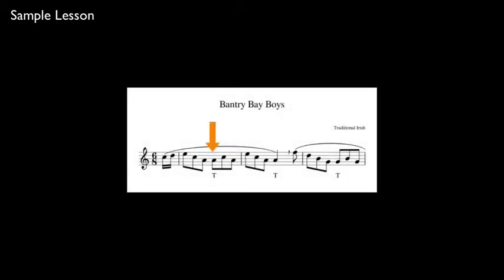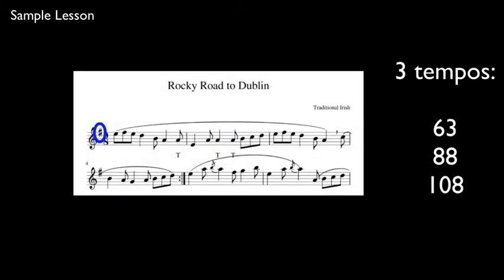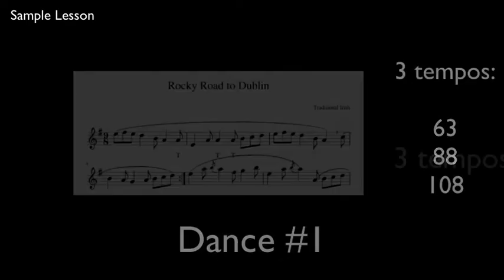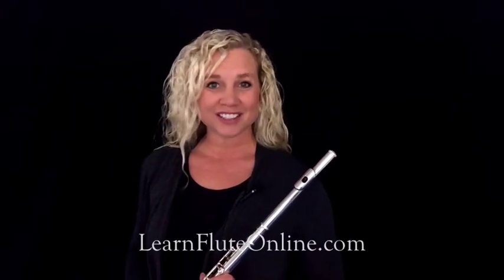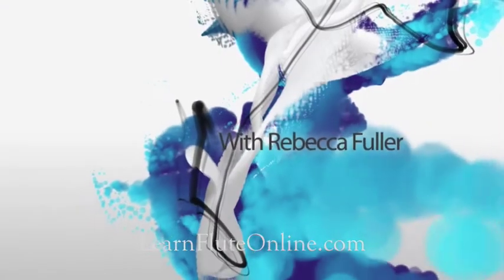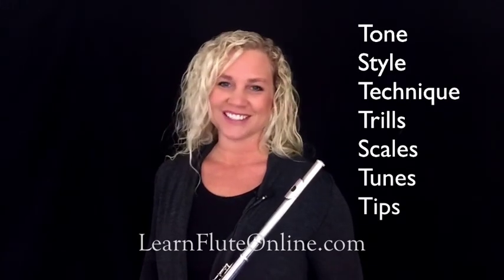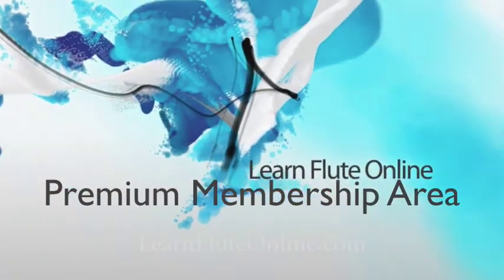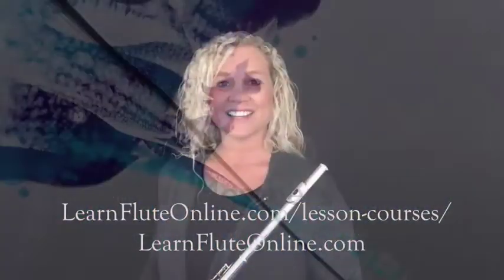How to play Traditional Dances on the Flute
Today’s sneak-peek into the members only area of Learn Flute Online premium online flute lesson tutorials is "How to play Traditional Dances on the Flute". This video is a short glance at bonus module #55 in the Intermediate Level lessons where you will learn how to play three traditional dances on the flute.

Rebecca Fuller is the expert instructor for the flute lesson learning programs she gives you exact know-how video lessons set in perfect learning order right from the beginning all the way to the advanced flute player. This membership program is perfectly designed for learning how to play the flute beautifully and fast with correct technique and skill. For more information on how to join the flute lesson membership, and video tutorials

Rebecca Fuller
Beginner/ Intermediate/ Advanced Online Flute Instructor